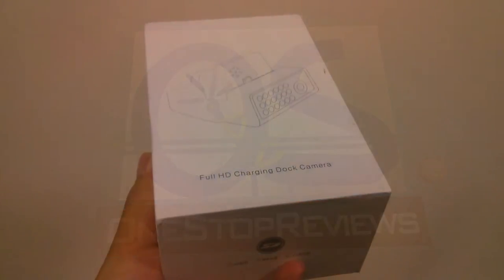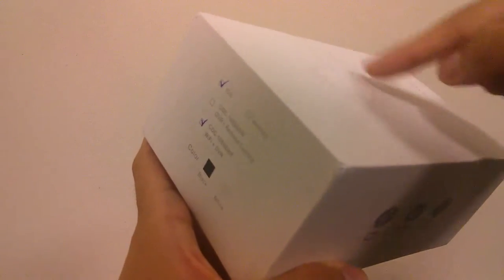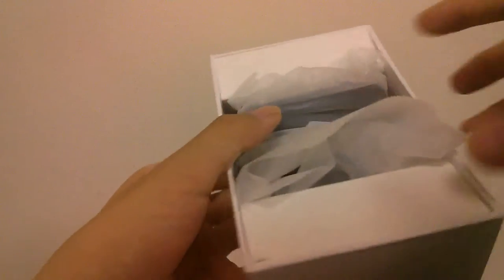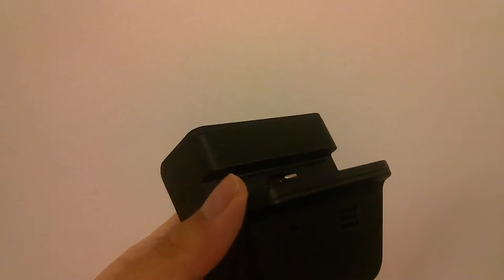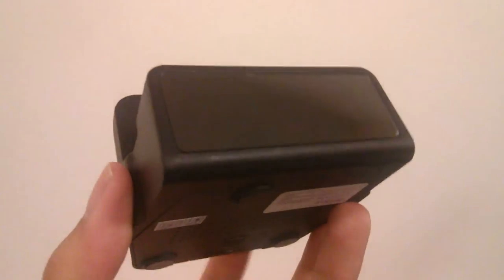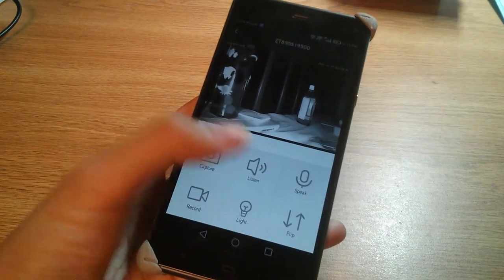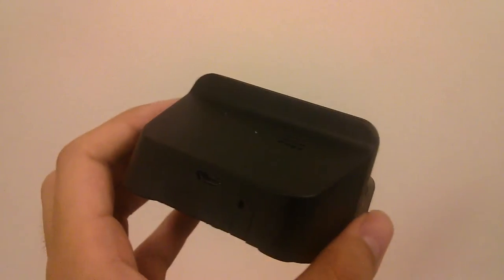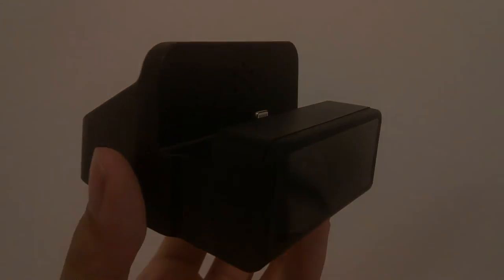REVIEW: FuVision Hidden HD Camera Charging Dock!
Full HD Charging Dock Camera - WiFi Hidden Spy Camera

Details:
16GB Micro SD Card Included: This spy charging dock camera support up to 64GB micro SD card(16GB included),you can simply take out micro sd card to playback by PC direclty
Functional IOS Charging Station: This phone charging dock come with 100 degree wide angle camera lens not only allows to shoot FHD videos and pictures by apps, but charge your mobile devices by simply plug iOS smartphone phone to the charging dock
Free App Based: Simply install "Fuvision" apps,it allows you to discreetly monitor your home or business on your mobile device, tablet, MAC, or PC anytime from anywhere in the world with connection.
Two Way Audio Support:It features with built in mic and speaker, you can talk with family and friends and listen all the conversation nearby device remotely on mobile devices over internet connection. For the corrupted sd card file, please close motion detection or continuous record mode by apps firstly, then take out micro sd card to playback video.because if it is not stopped record, then the file didnt saved one file completely, then it will get corrupted.
Motion detection and Continuous Record: It allow two modes of video recording by apps, when the camera catches something moving, it will automatically record to SD card.or you can set 24*7 hours continuous video recoridng.when SD card is full, it will auto delete the old video file. For wifi didnt stay connected, please advise how far away between the wifi router and the device. if it is far away, it will disconnect and connect. we need to know the actual situation of customer. as we do many testing and if it is far away or too many blocks, it will get wifi unstable.

Features:
When you plug this iPhone charger into a power outlet you're secretly powering up a hidden camera and DVR with 1080p resolution and Wi-Fi capability. Check in on your home or office as this ordinary looking charger allows you to stream a live video feed on your smart phone via the free app.
• Built-in Wi-Fi allows you to control, view, and stream video from your smartphone
• Remotely control, view, and download video from your smartphone/tablet anywhere in the world
• Records at 1080p @ 30fps
• Takes up to a 64GB SD card(16GB included)
• Appears and functions as a normal charger with built in DVR and 3MP
• Powered by AC outlet - for endless recording
• Over-write function; hassle free for changing the memory card
Specifications:
Built-in Image Sensor: 1/2.9" Progressive CMOS Sensor
Frame Rate: Up To 30fps
Resolution: 1080p
File Format: MOV, JPEG
Power Input: DC 5V
Charger type: iPhone
Recording Types: Auto, Manual, and Motion Detection
Memory Card (max size): 64GB
Memory Type: Micro SD Card
Angle Of View: 100 degrees
Recording Capability: 1920x1080
Wi-Fi: Built in Wi-Fi Module (IEEE 802.11b/g/n)
Power Consumption: 440mA-470mA (Wi-Fi On)